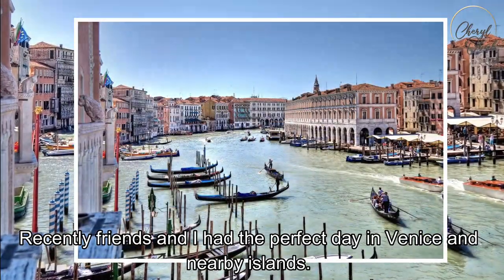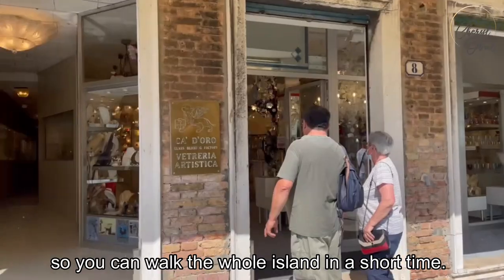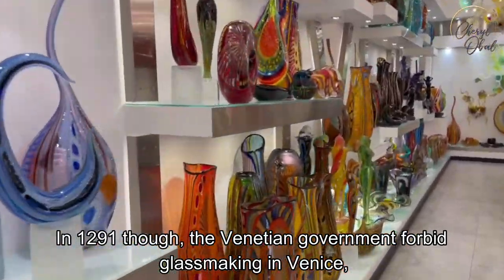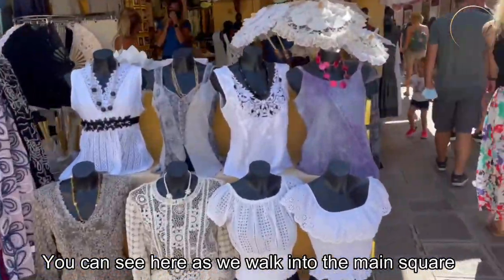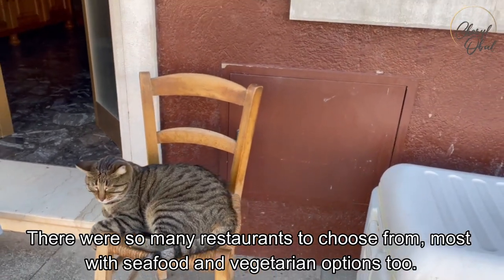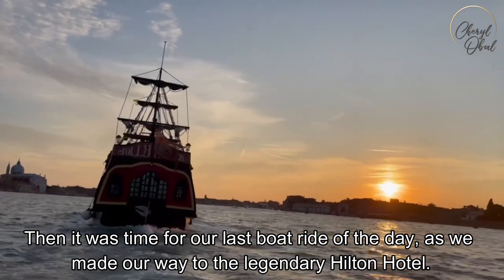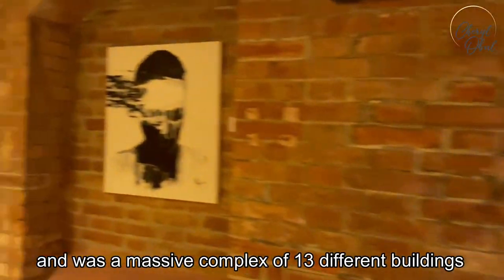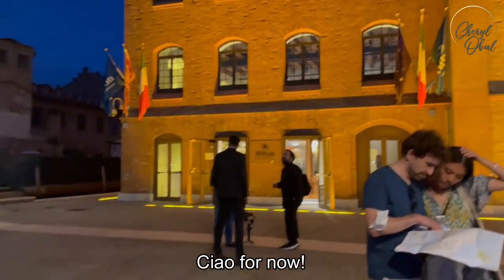5 BEST THINGS TO DO IN VENICE, ITALY | Daytrip Ideas 2022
Venice, Italy is the most romantic city in the world. With its canals and old-world charm, it's easy to see why this place has captured people's hearts for centuries. Whether you're just visiting or living here, these are 5 of the best things to do in Venice!

1. Murano Island glassmaking
2. Burano Island
3. Piazza San Marco (what's a trip to Venice without seeing St. Mark's square?)
4. Harry's Bar
5. Rooftop pool bar of the Venice Hilton

Get in touch with me to learn about Venice, Italy, and more about cross-cultural experiences!

Many thanks to Andrea from Schiavon for the tour of the Murano glass showroom and the glassmaking workshop! F.ta dei Vetrai, 7, Murano.

Want to become a cross-cultural trainer, and travel the world with amazing work opportunities? Check out my course on Udemy "How to Become a Cross-Cultural Trainer"

Want to land your dream job in the UK?
The course, specifically designed for international job seekers in the UK, was taught together with Bianca Praino of

I used this awesome microphone to record my video:
Rode Wireless Go